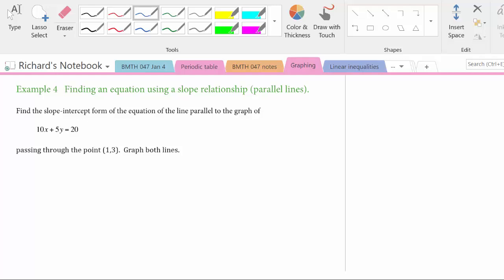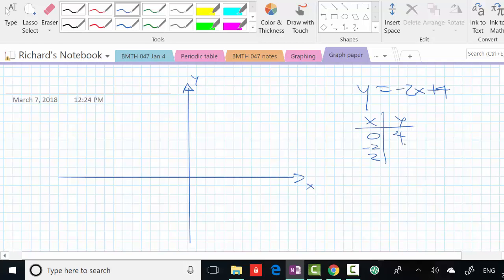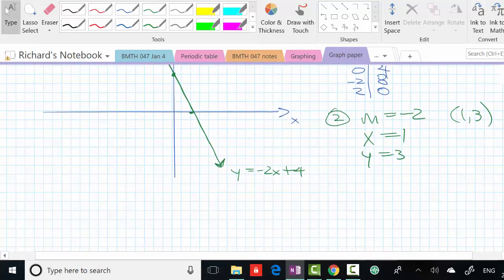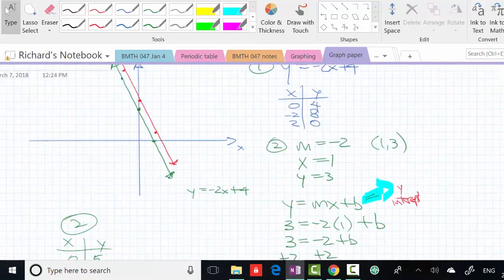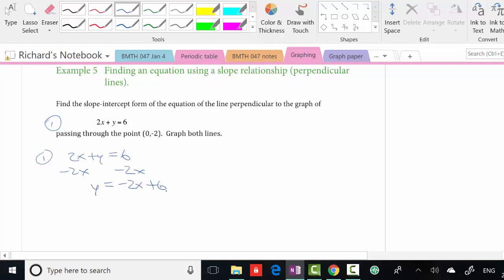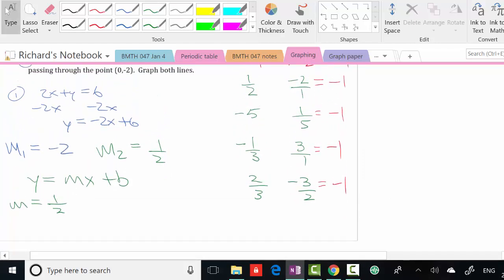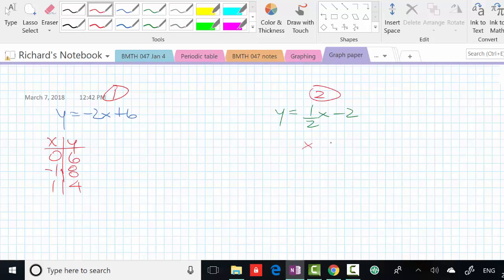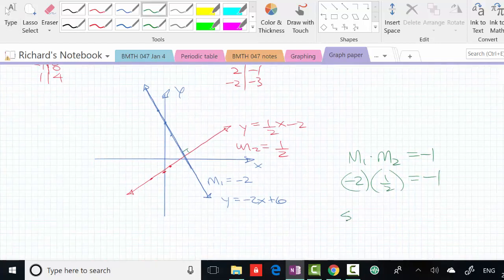Slope, finding the y intercept, and identifying if two lines are aprallel or perpendicular.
This video will show how to identify if lines are parallel or perpendicular.  This video uses the formula y=mx + b to calculate the y intercept using the slope and an ordinate pair (x,y).  The video demonstates plotting of ordinate pairs and creating graphs.